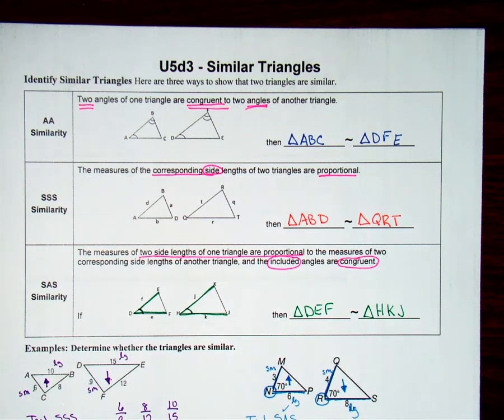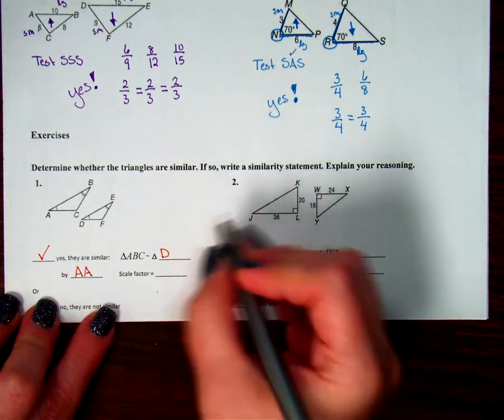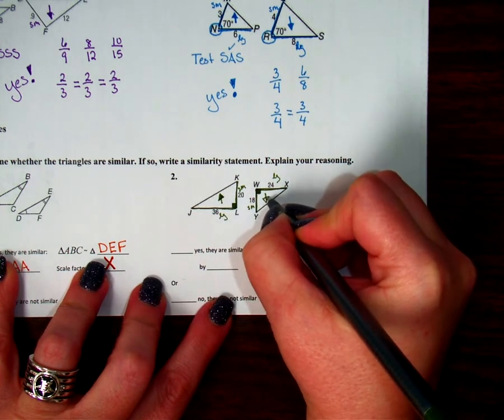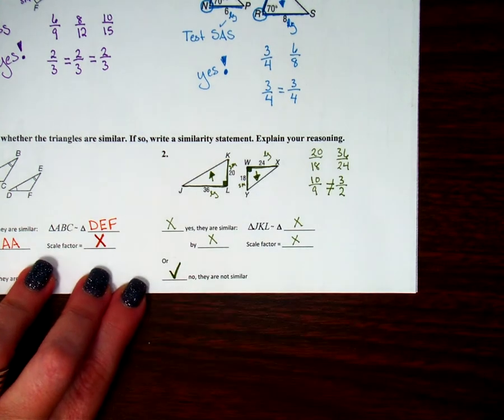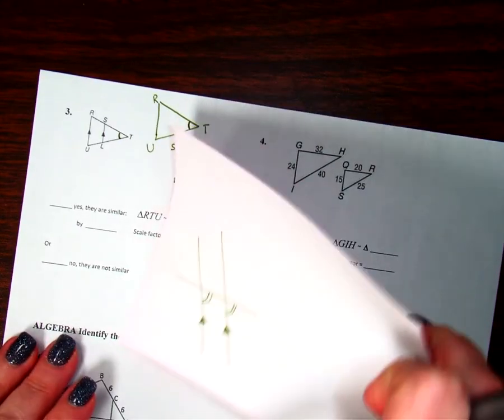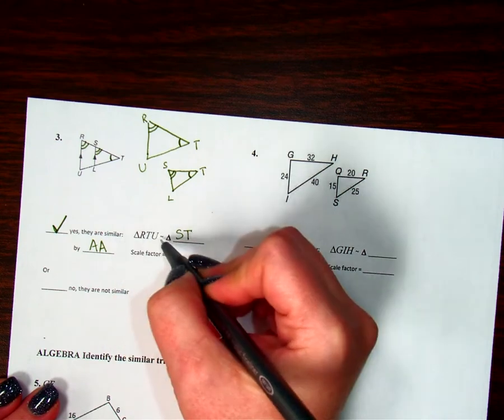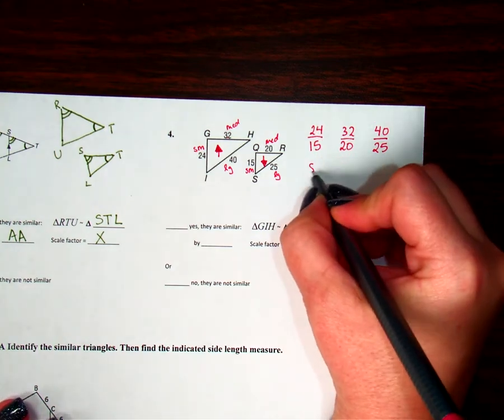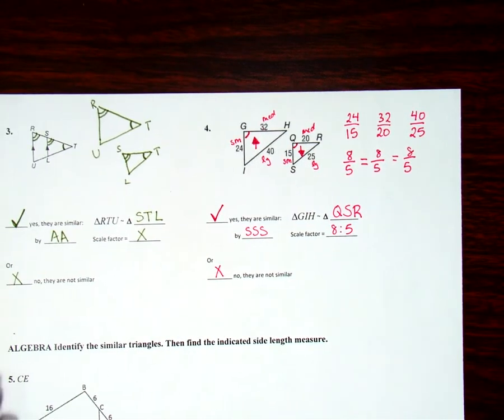U5d3 Similar Triangle Postulates Notes Part 2